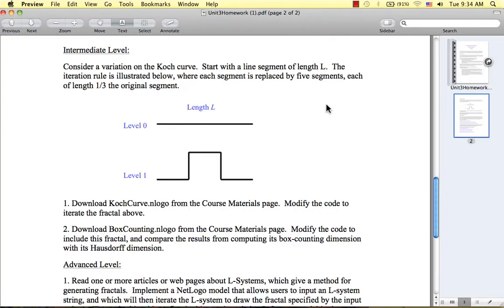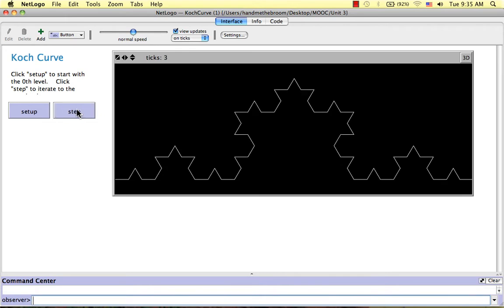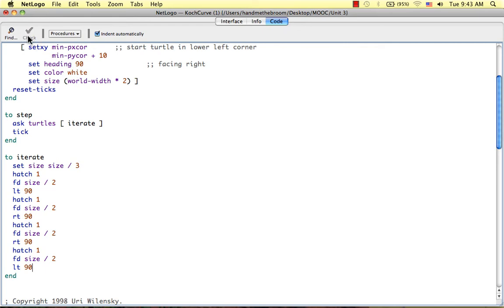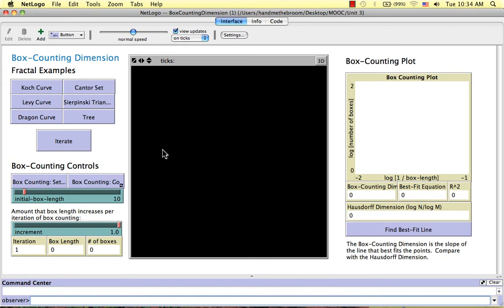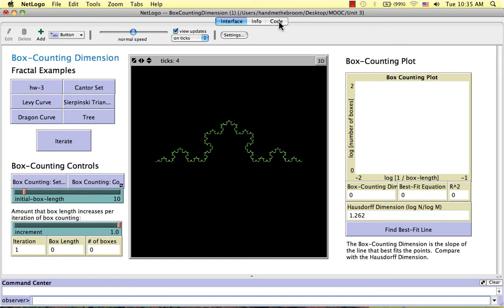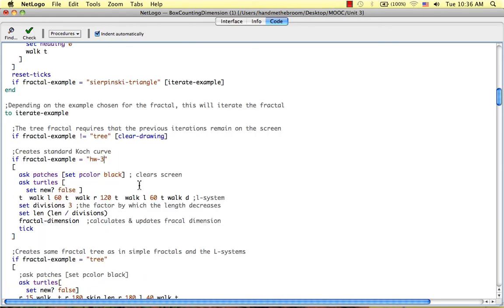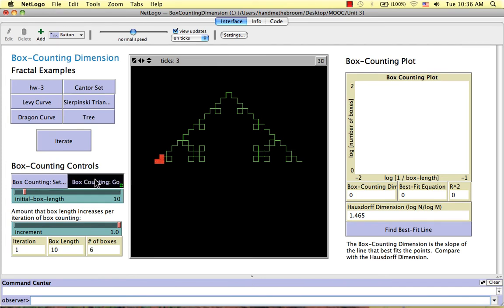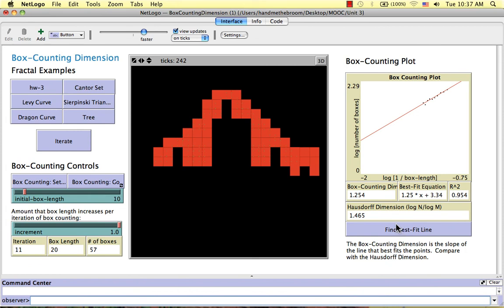Introduction to Complexity: Unit 3 Homework Solution Intermediate